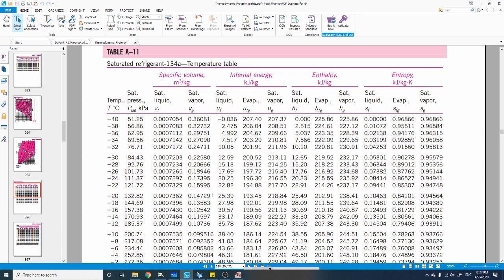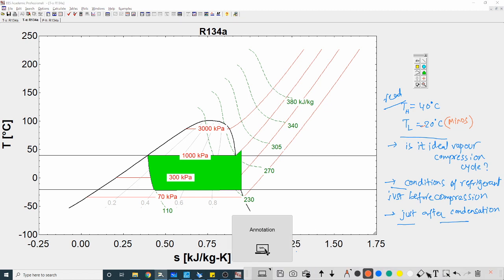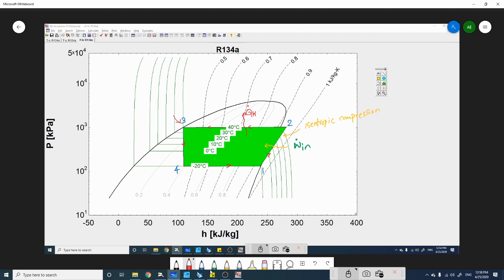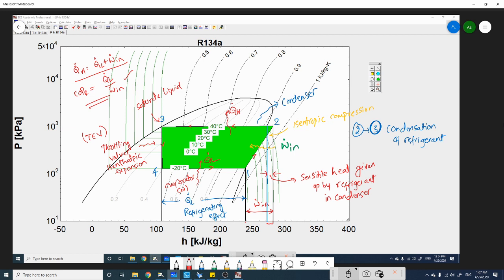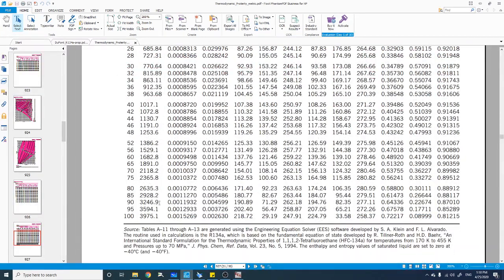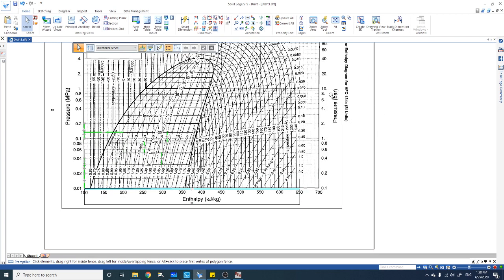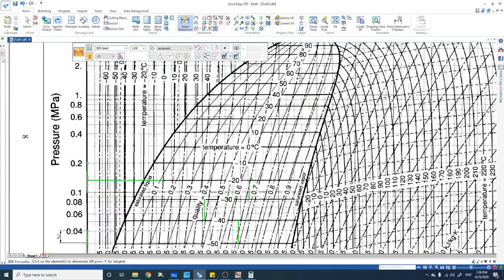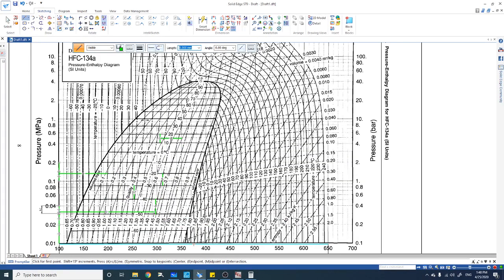Lecture 7 Using Refrigerant Property Diagrams and reading values on Ph diagram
Ideal simple vapour compression cycle is plotted on Ts and Ph diagrams, Structure of property tables and understanding Ph diagram scaling is discussed.